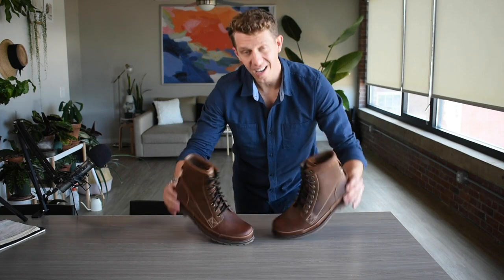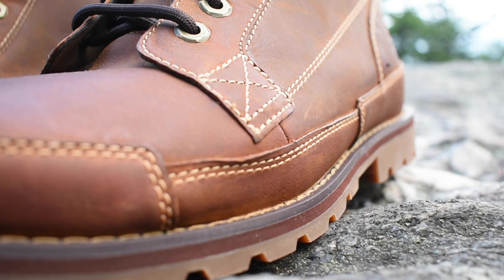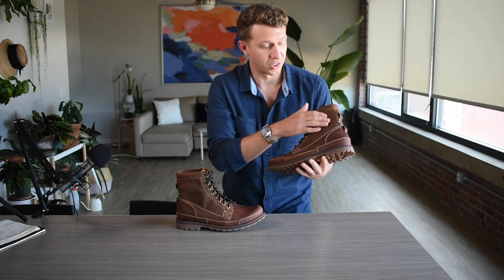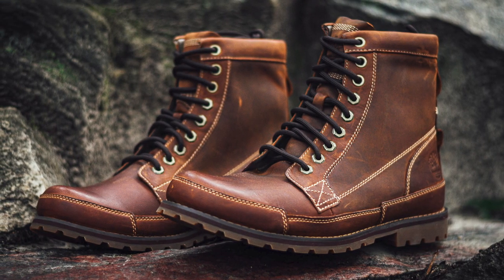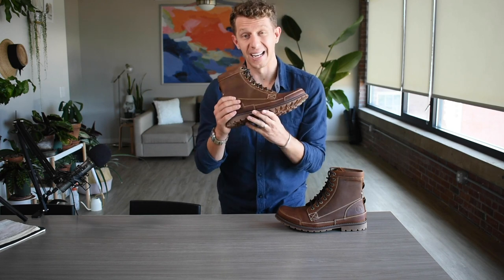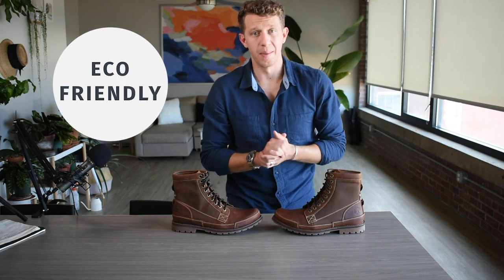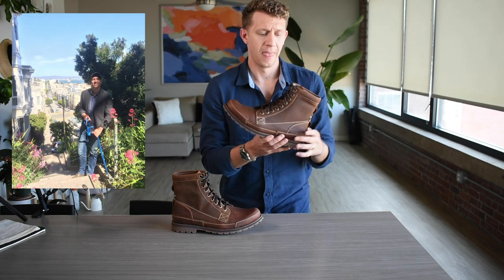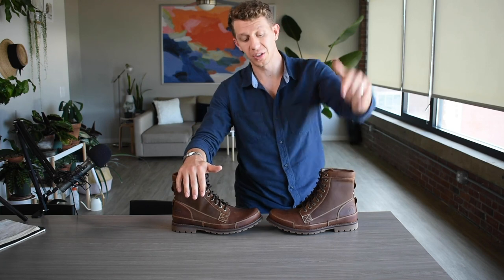TIMBERLAND EARTHKEEPERS Review: Is it Worth Buying? | BootSpy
In this Timberland Earthkeepers review, we break this popular boot down by:

Leather quality, sole, durability, comfort, style and more...

REMEMBER TO BUY A FULL-SIZE SMALLER.

Stick around until the end where I discuss what I like, what I don't like, and whether or not I think the Timberland Earthkeeper is worth the investment.

This is my second pair of Earthkeepers. I bought a pair many, many years ago and we went through a lot together.

I even went skydiving in them. Twice. (That first picture I show of my old boots---I'm getting ready to jump out of a plane.)

Timberlands are typically less expensive than other heritage brands---they cut a few corners in construction that brands like Red Wing, Wolverine, and even Thursday Boots don't. Still, they make a good, affordable boot that's pretty tough.